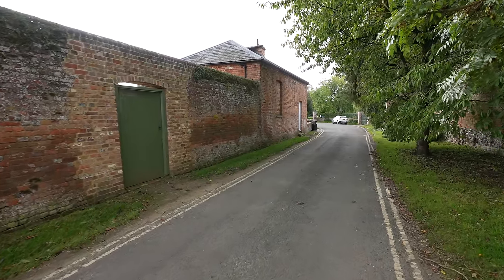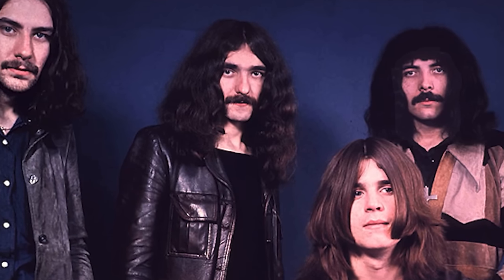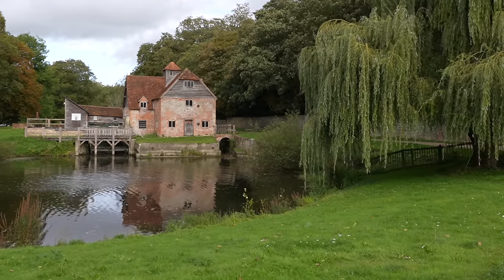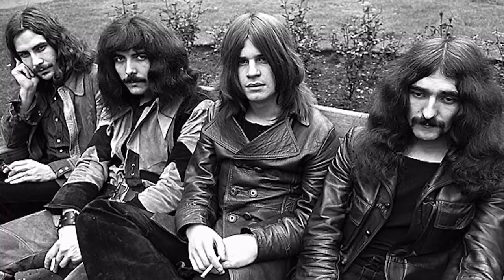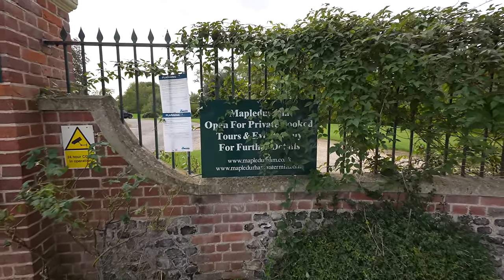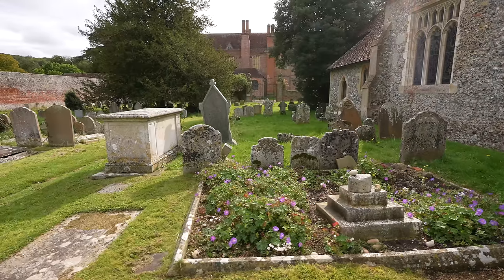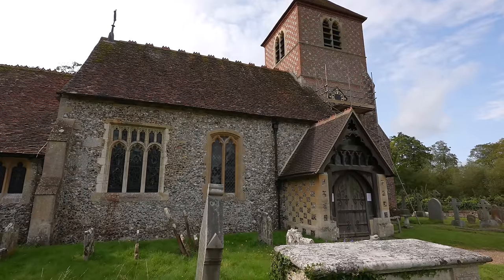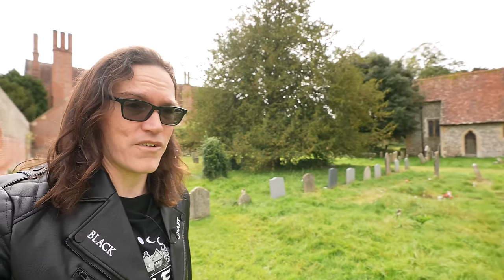Black Sabbath (1970) Album Cover Location - Mapledurham, England 4K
Join us as we track down the Black Sabbath (1970) Album Cover Location in Mapledurham, England.  Black Sabbath is considered by many to be the FIRST Heavy Metal band in the world that was fronted by OZZY OSBOURNE.